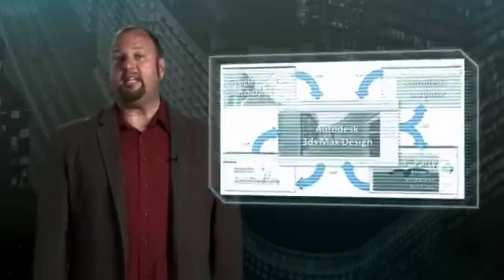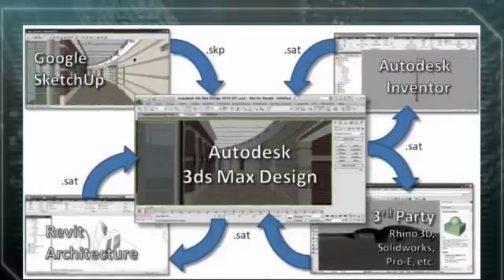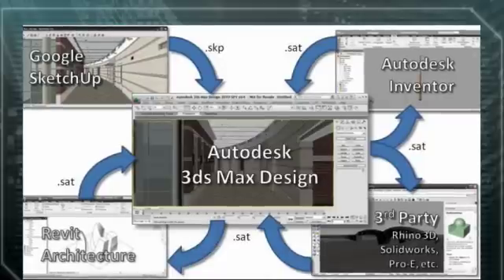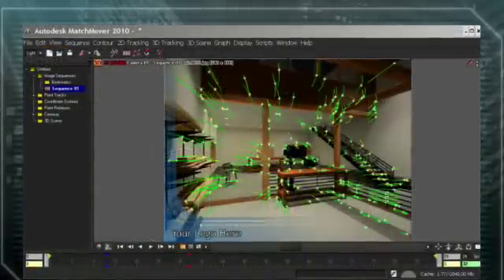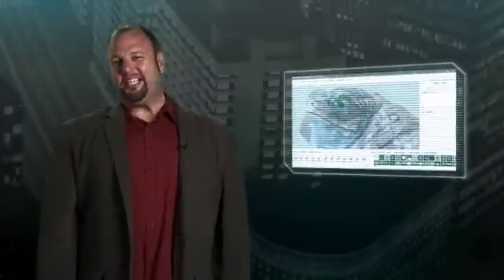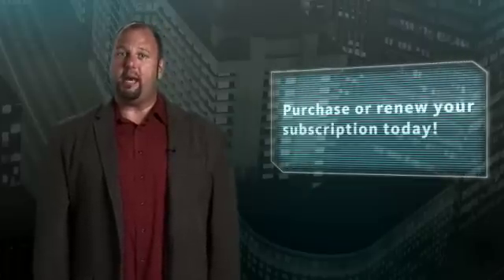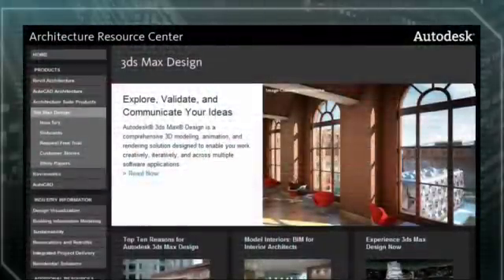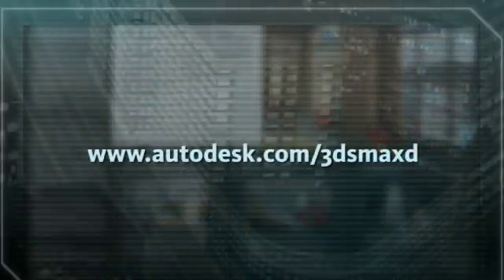Autodesk 3ds Max Design 2010 Connection Extension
Learn about the latest Connection Extension features, available only to Autodesk 3ds Max Design 2010 subscribers.